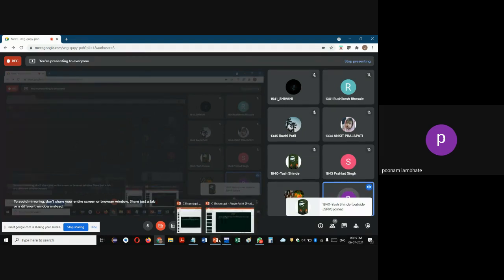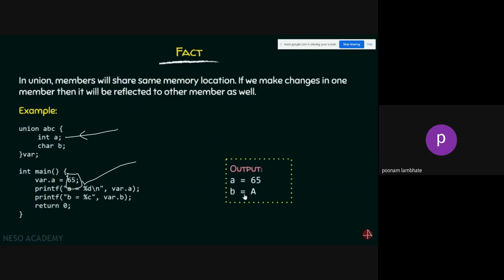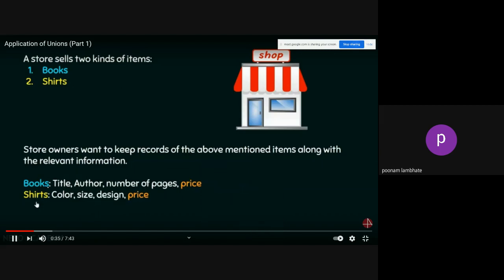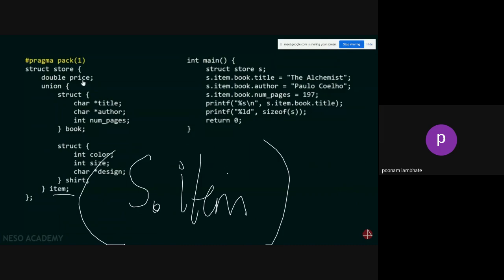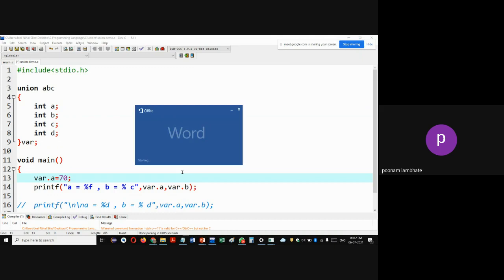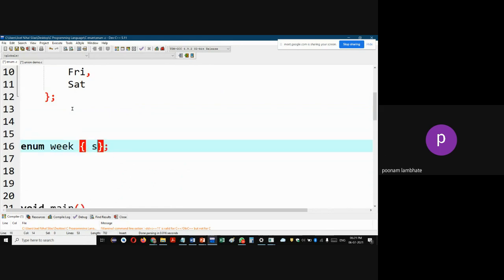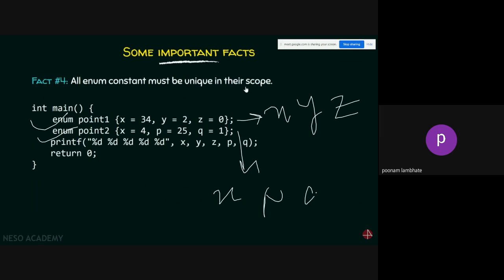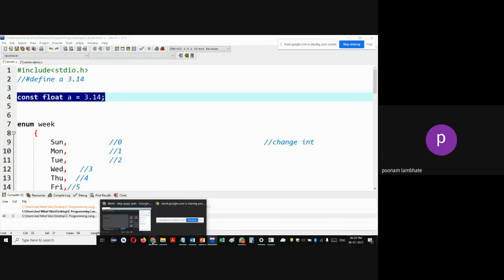Day 33 Unit 8 B Part 1 Union and Enumeration in C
Topics covered :

1. What are unions in C ? Declaration of union.
2. Difference between structure and union , memory allocation for union and size of union variable.
3. Application of union and programs based on union.
4. Introduction to enumerations and use of enums in C programs , need of enums , some important facts/points regarding enumeration & program based on enum.